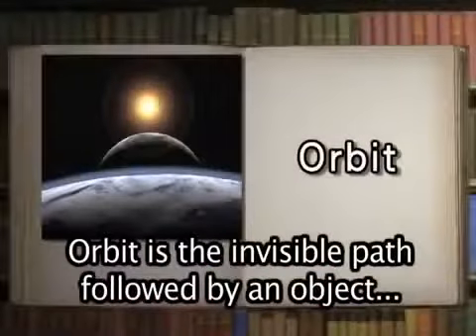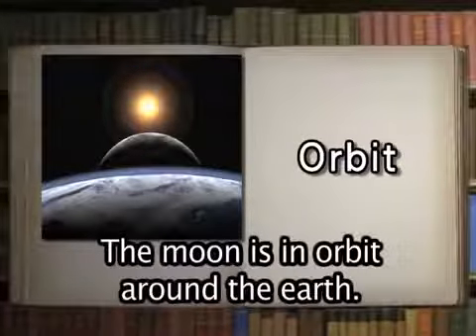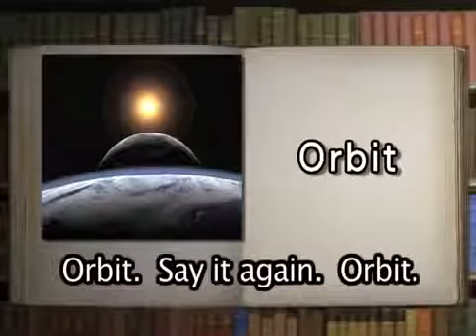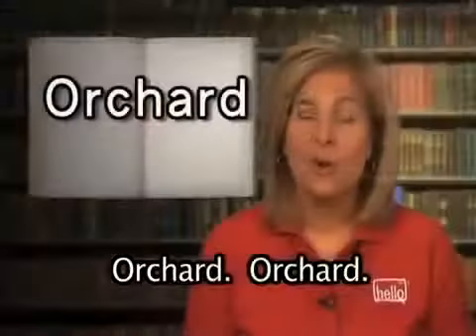English vocabulary: Hello Channel O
You will hear the words being spoken. You will see the speaker's mouths when they say the words. You will read what's being spoken in large, clear subtitles. And you will speak out loud practice what you have just learned. There is no better or faster way to learn a language total immersion. Hello channel does exactly that. Perfect for you !